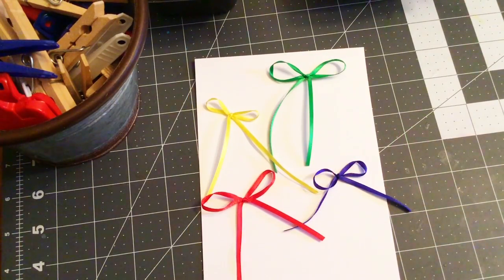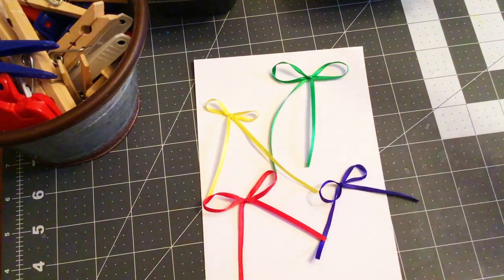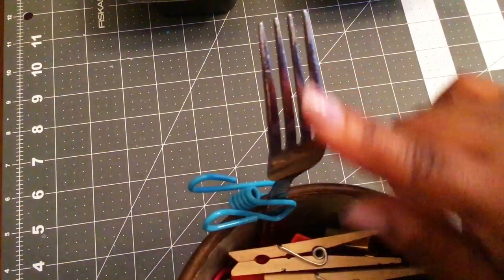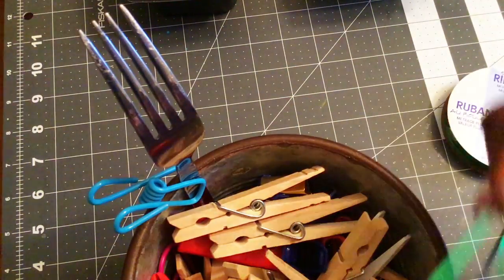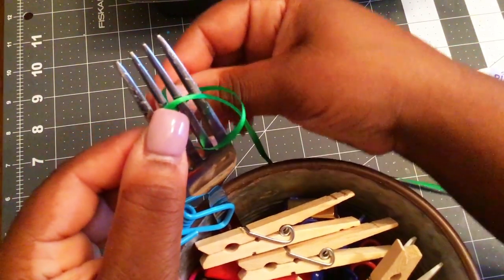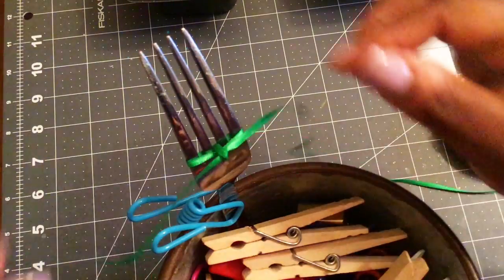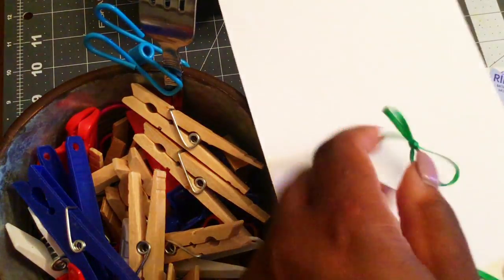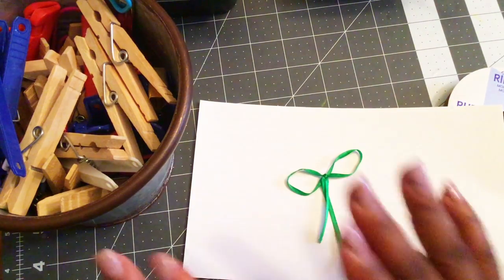Who Knew? Not Me! Ribbon Bows - Sept 2018 {Sharingmoore}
Hello!

In this video, I am sharing how I created a few ribbon bows using a salad fork.  The tutorial that I used is linked below.

++--Links--++

++-- Recording/Editing Equipment --++